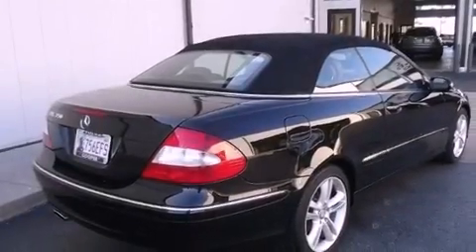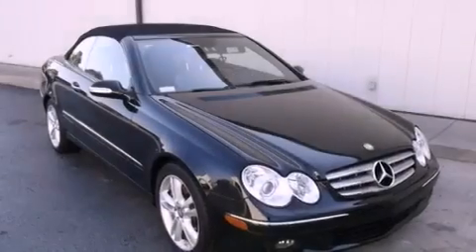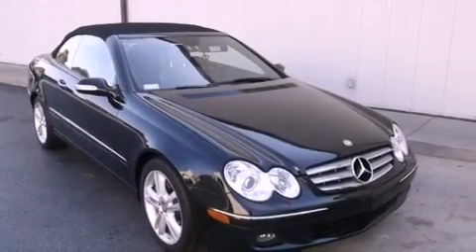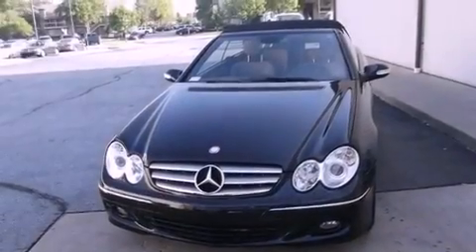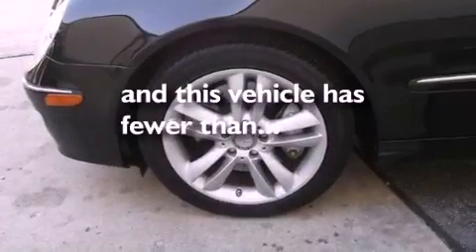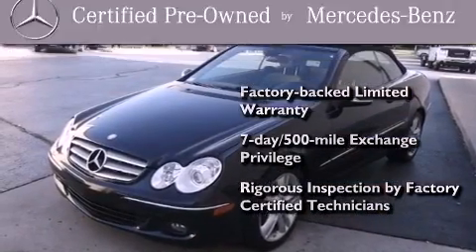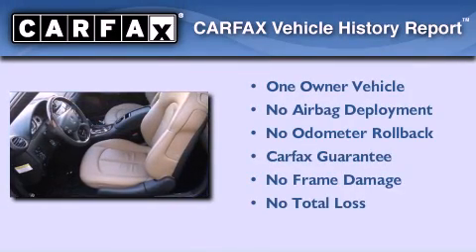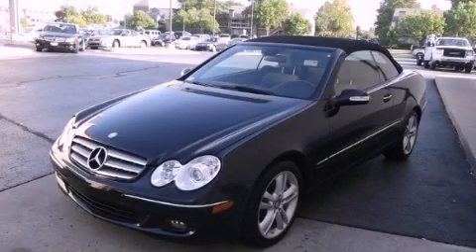Used 2008 Mercedes-Benz CLK350 Tulsa OK 74133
Year : 2008
 Make : Mercedes-Benz
 Model : CLK350
 Engine : 3.5L DOHC 24-valve V6 engine
 Trans . : Automatic
 Exterior : Black
 Miles : 6,504
 Interior : Other
 Stock : F251633A